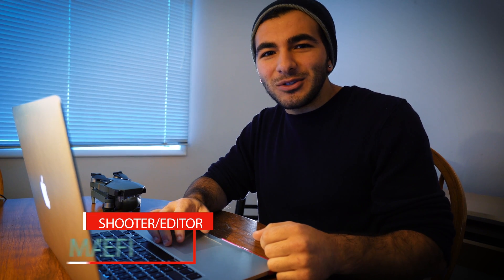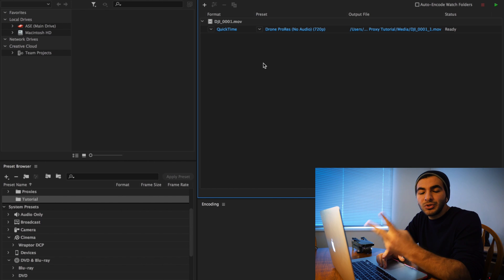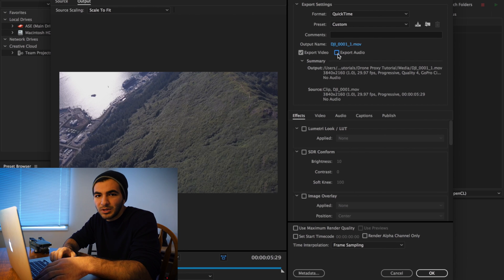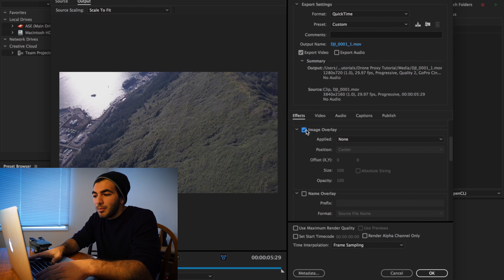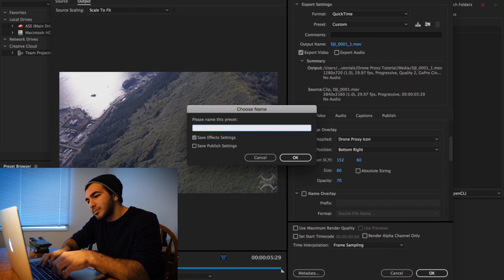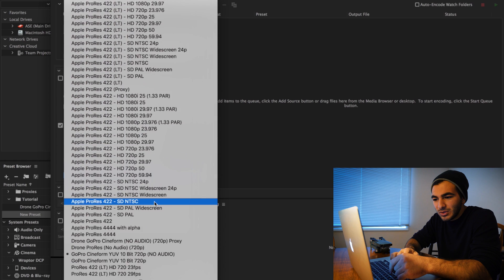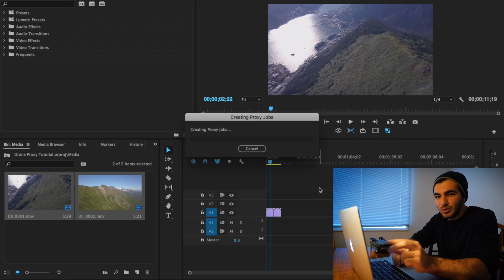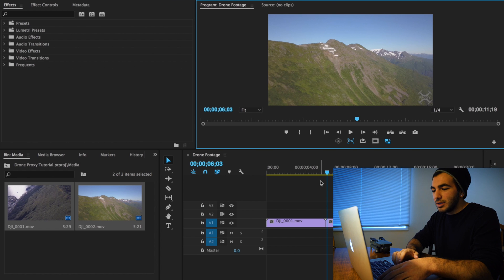How To Edit DRONE Footage On Any Computer In 4K (Proxy Workflow) Premiere Pro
To follow up with my previous tutorial on working with proxies, I decided to make a new one dedicated to 4K drone footage. The process is slightly different, and I've also included a free drone proxy overlay. This will help to differentiate your proxies from your full resolution media. I believe this will give you the peace of mind for some who believe that Premiere does automatically export the full res clips.

Sony A7Sii
Sony FE 16-35mm

Edited and Graded in Adobe Premiere Pro CC

► NEW WEBSITE

Recently published my website which is full of exclusive vlogs, tutorials and more!

Also, I have detailed kits that I used for filmmaking!

4k video editing,
slow computer,
premiere pro cc 2017,
proxy workflows,
gopro cineform,
UHD camera files,
edit 4k clips,
edit uhd clips,
how to use proxies,
attach proxies,
smooth editing,
fast renders,
fast editing,
how to edit drone footage,
4k drone,
edit mavic footage